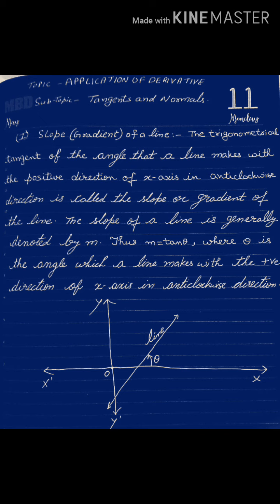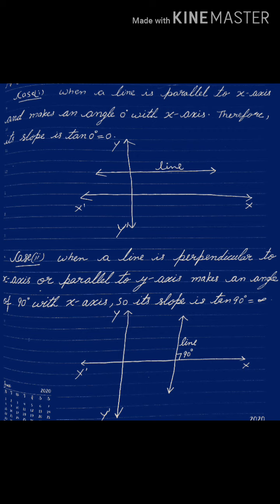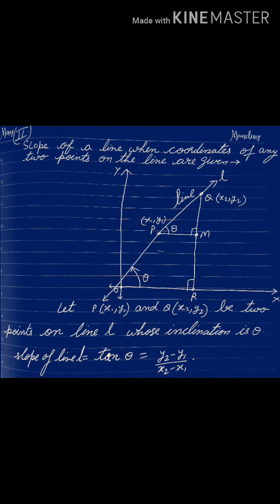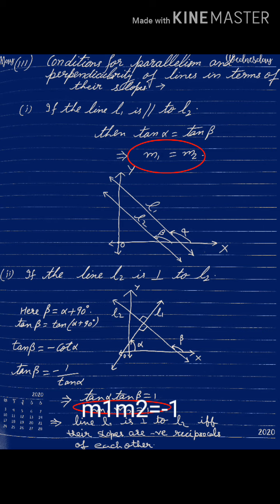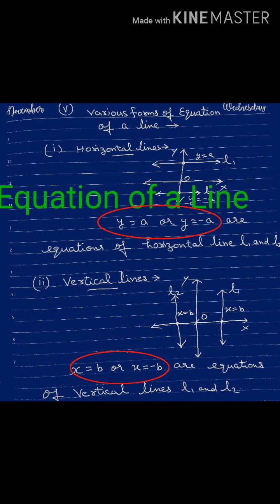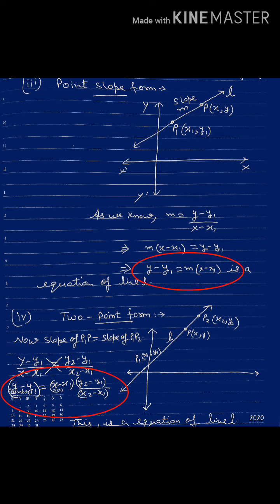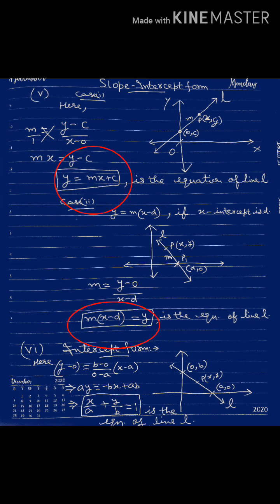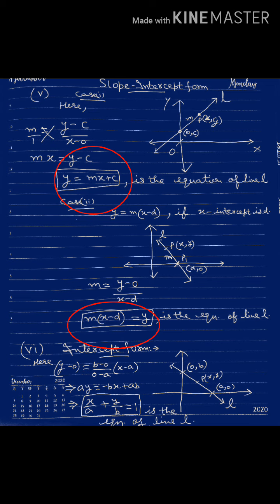Applications of derivative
Tangents and normals part-1